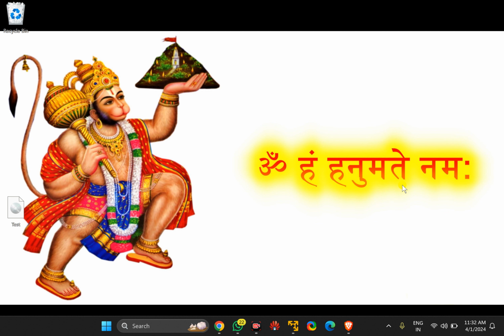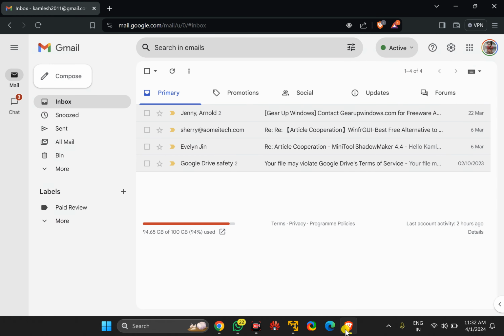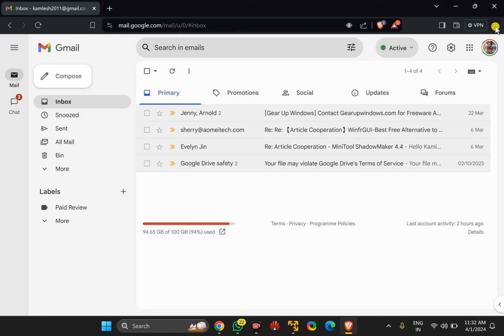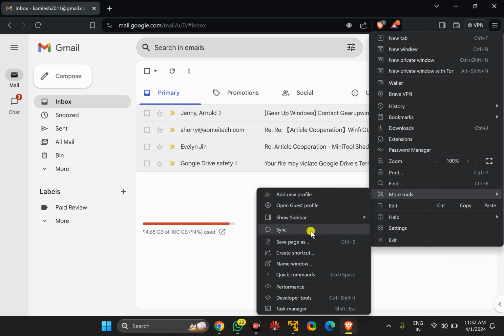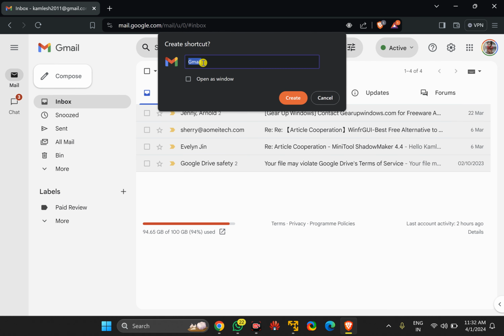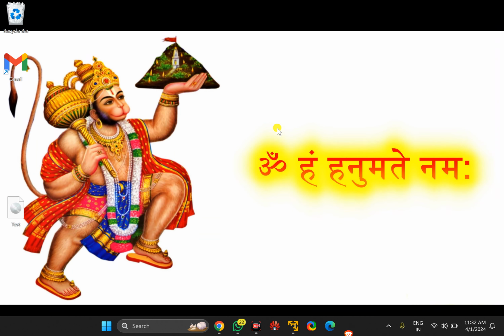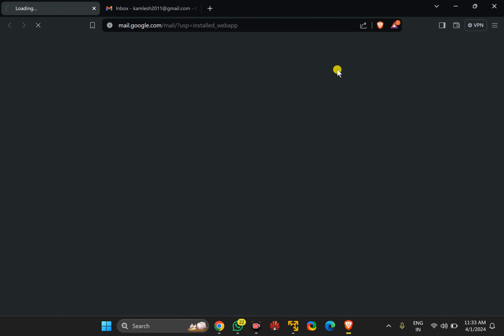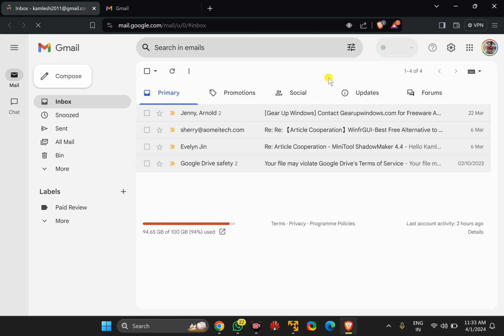How to Create a Desktop Shortcut for Gmail in Windows 11 or 10 using Brave | GearUpWindows Tutorial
Title: "Quick Tutorial: Creating a Desktop Shortcut for Gmail on Windows 11/10 using Brave Browser"

Description:
Welcome to GearUpWindows! In this quick tutorial, we'll show you how to streamline your access to Gmail by creating a desktop shortcut using the Brave browser on Windows 11 or 10.

With the rise of web-based applications like Gmail, having quick access from your desktop can significantly boost productivity. Using Brave browser adds an extra layer of privacy and security to your browsing experience.

Follow along as we guide you through the simple steps to create a desktop shortcut for Gmail using Brave browser. Whether you're a Windows 11 or 10 user, this method works seamlessly.

In just a few minutes, you'll learn how to set up a convenient shortcut that saves you time and effort, ensuring Gmail is just a click away whenever you need it.